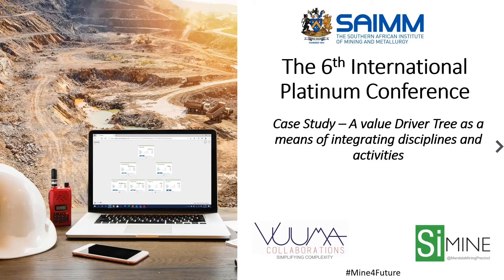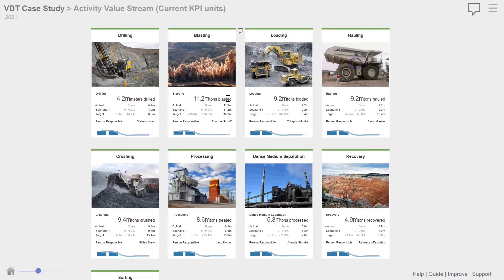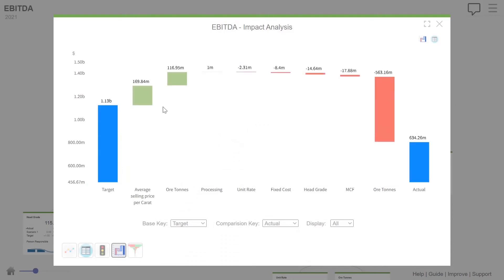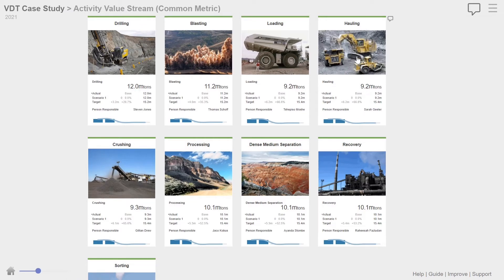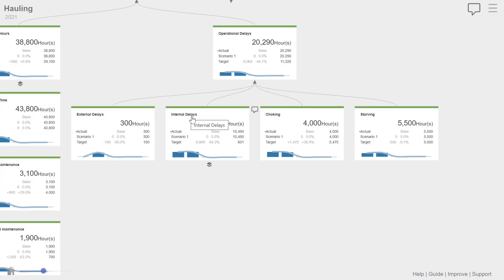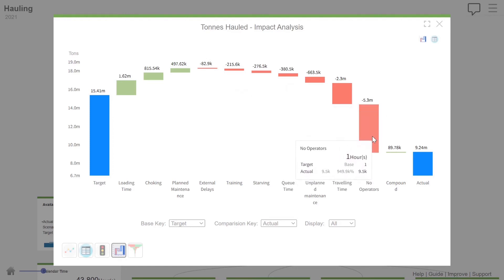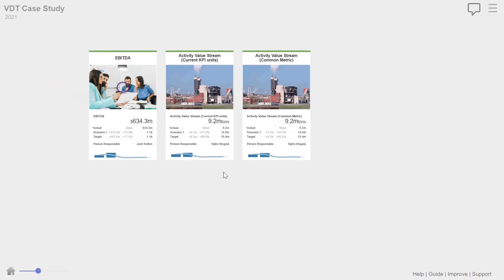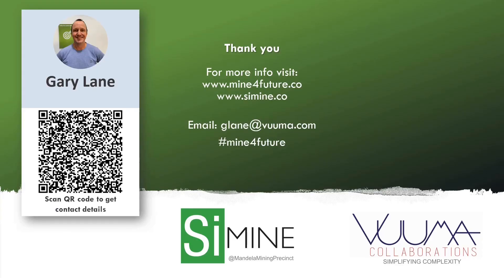Case study Value Driver Trees to integrate disciplines and activities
Case Study from the SAIMM 6th International Platinum conference - Value Driver Tree to integrate disciplines and Activities